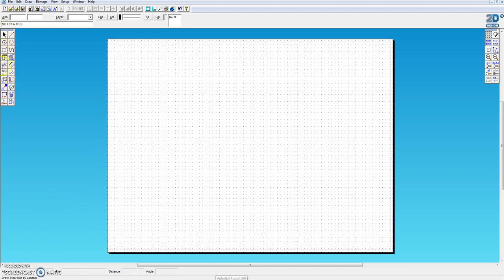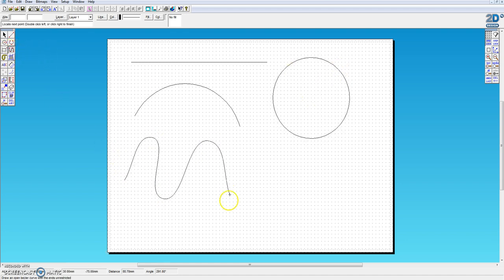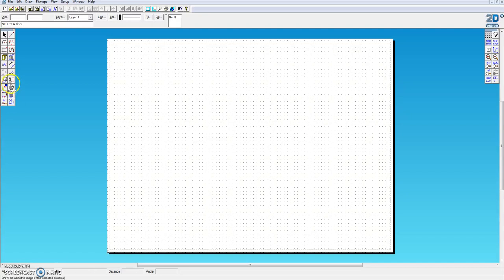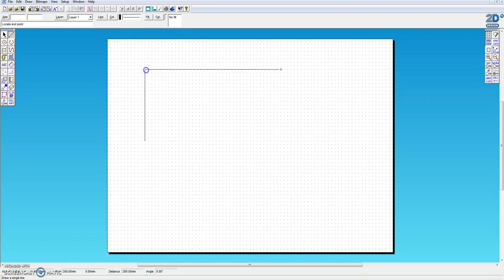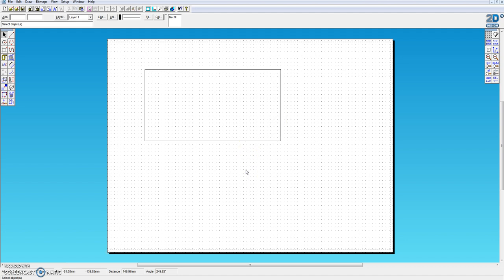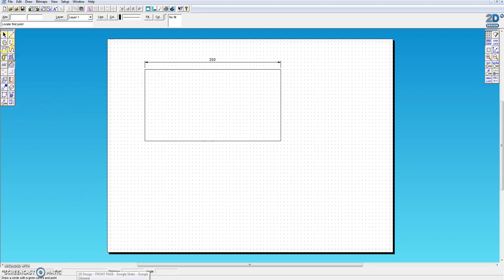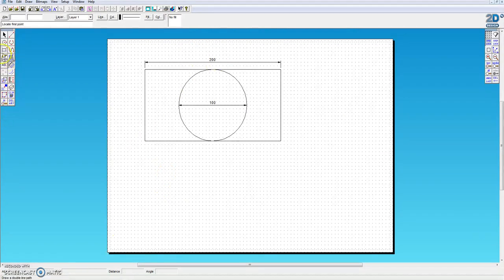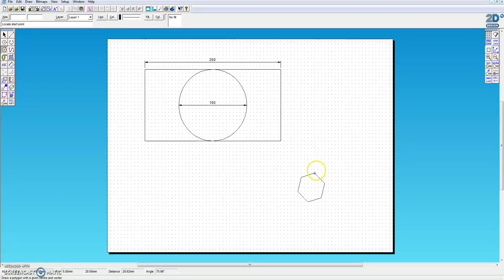1.2. Drawing basic shapes in 2D Design